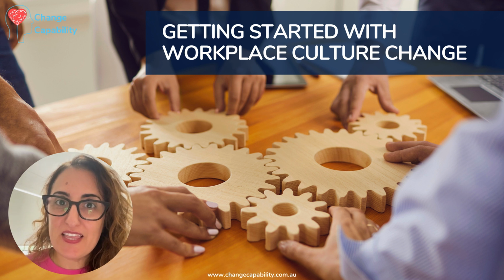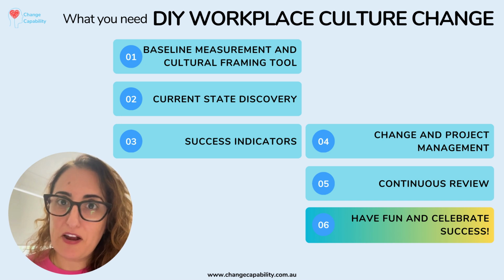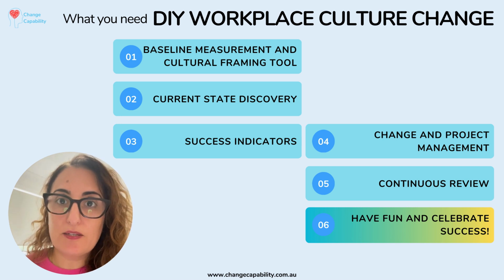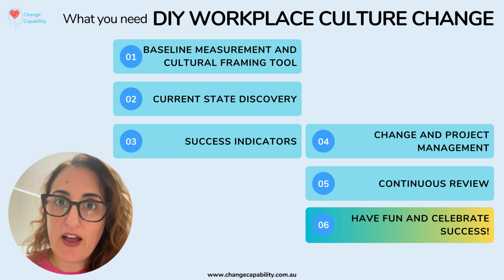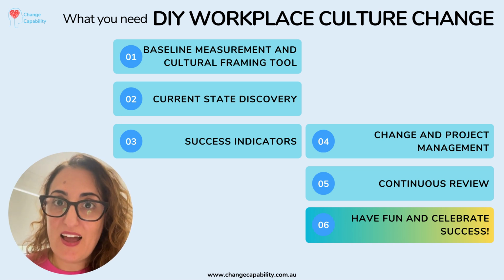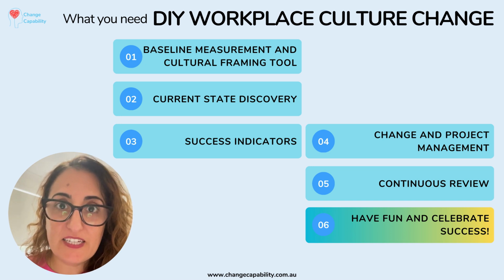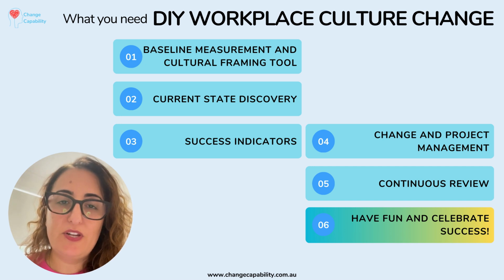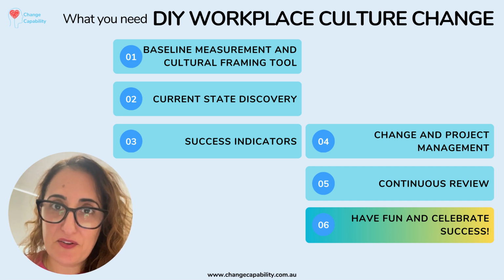Getting started with workplace culture change and optimisation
This micro session is for executives, founders, human resource and organisational development practitioners who want to implement changes to your workplace culture, and you want some tips on getting started.

At 0:50 seconds I outline 6 things that you need, in order to successfully implement culture change, to enable a healthier culture that can achieve your strategic objectives and enables a high performance and healthy culture where your people thrive. These 6 things will support you to create changes that stick and are embedded into everyday ways of working.